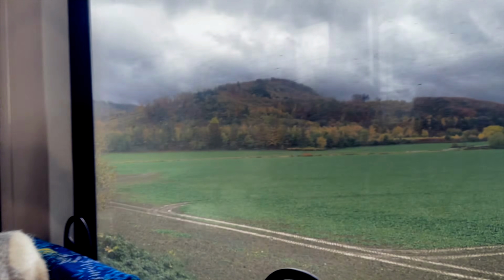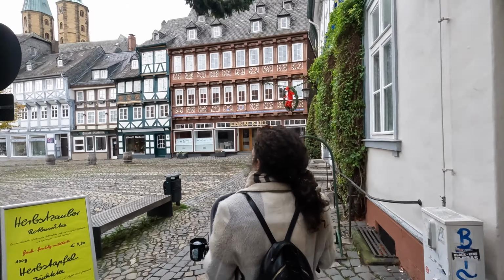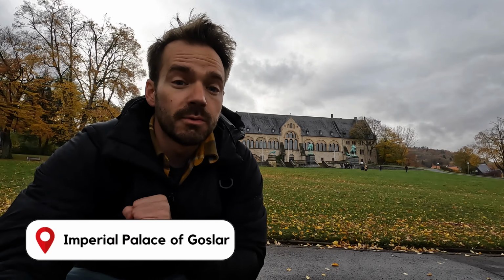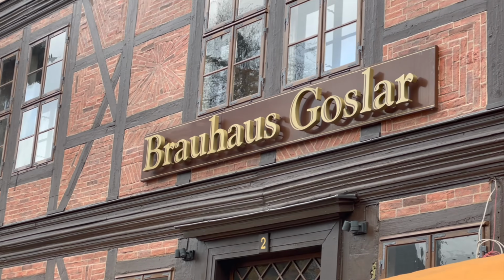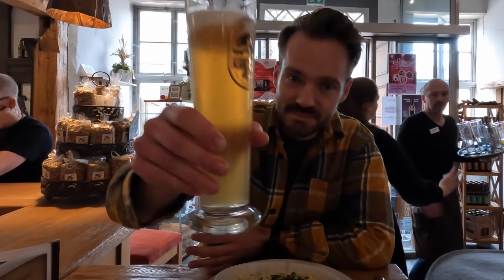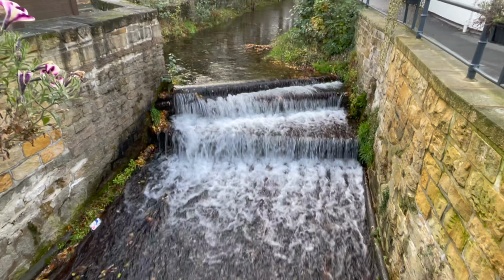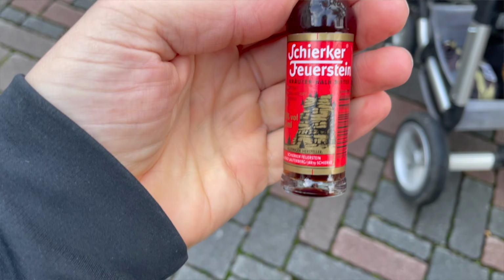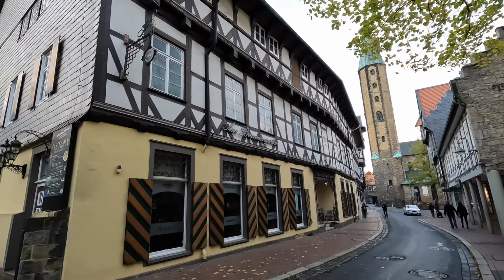GOSLAR, GERMANY | Home to a Famous Sour German Beer?! 🇩🇪🍺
Historic Goslar, Germany is supposed to be one of the best day trips from Hannover in Lower Saxony. It's famous for the Rammelsberg Mine, stunning architecture, and that it's home to a famous sour German Beer, called Gose. Follow along on our day trip Goslar Travel Guide to see what to do in in the beautiful northern German town of Goslar .

⏩ CHAPTERS
00:00 Intro
0:10 Travel Logistics
0:32 Marktplatz
0:53 Pooping Man
1:32 Travel Tip
1:57 Rammelsberg Mine
2:32 Imperial Palace of Goslar
3:24 Gose Beer
4:32 Die Worthmühle
5:16 Half-Timbered Houses
6:07 Hotel Brusttuch
6:37 Schierker Feuerstein
8:01 Traveling with a Kid

🤔 WHO IS MY TRAVEL BF?
We are Mike and Becca, two passionate travelers who love traveling deep and experiencing a place through its food, history, and culture.